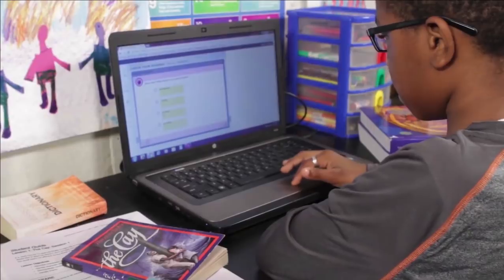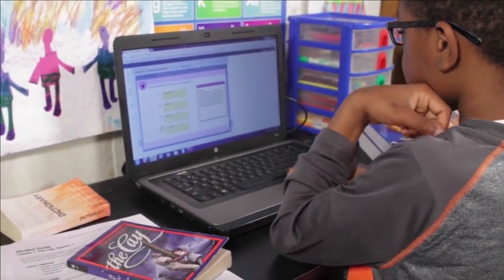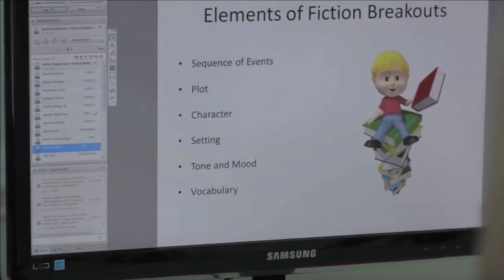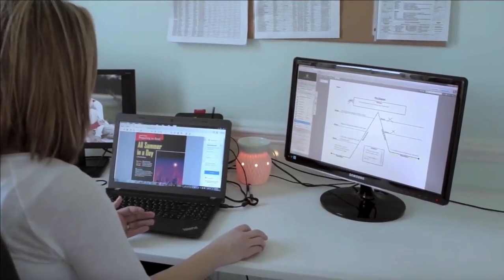K12 Elementary School Teaching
A day in the life of a 5th Grade Teacher at K12